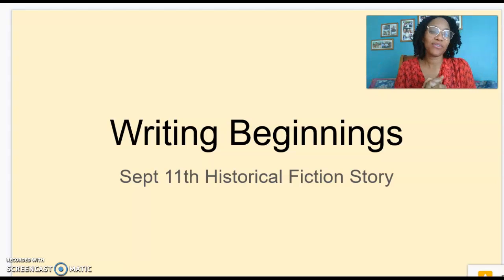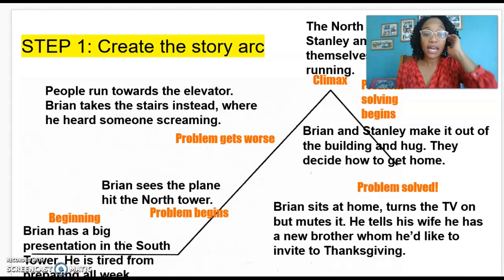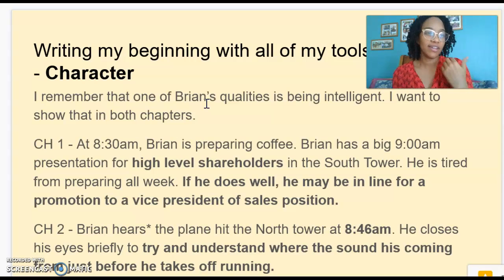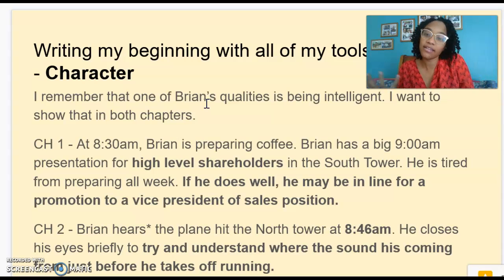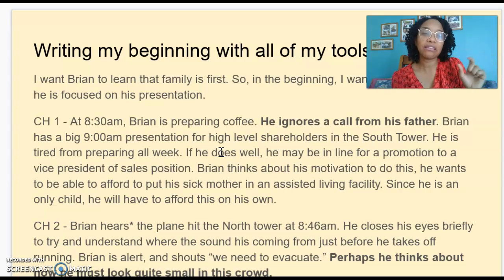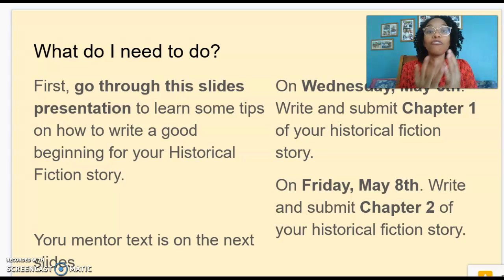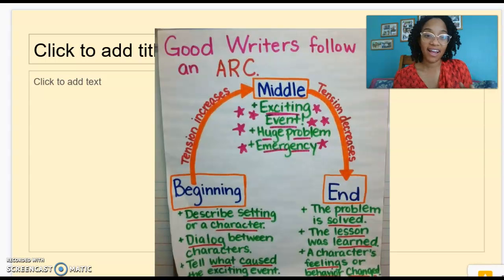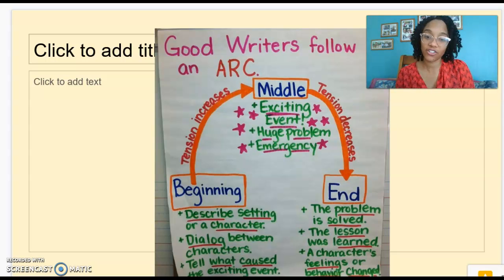Writing Historical Fiction - Beginnings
Watch this video to understand your Week 31 Writing Assignments.